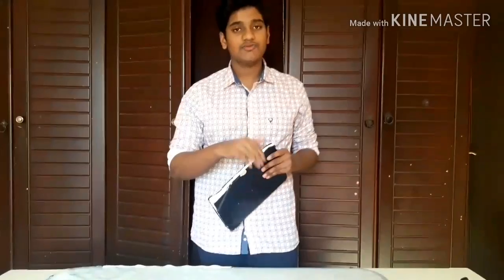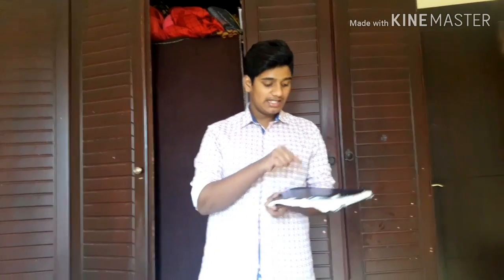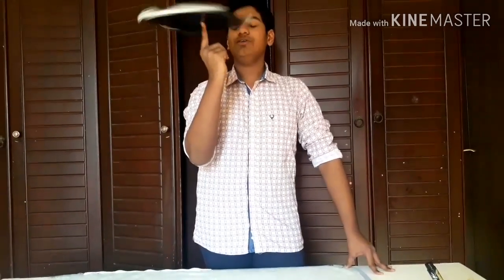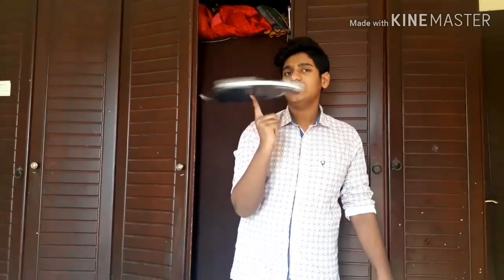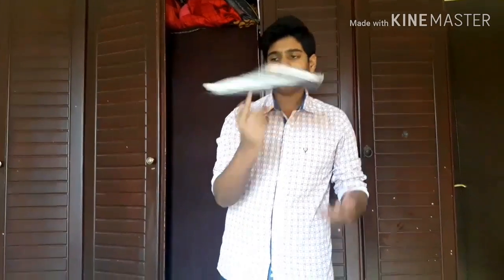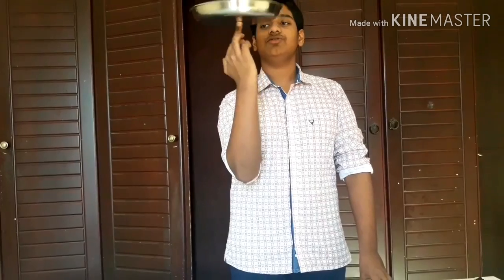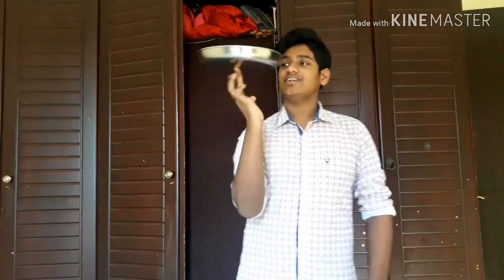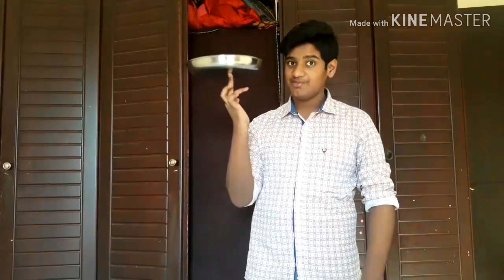How to spin a book in a tip of finger tutorial 2020